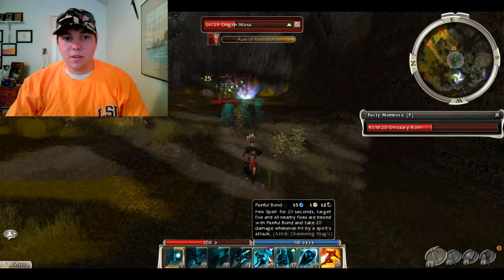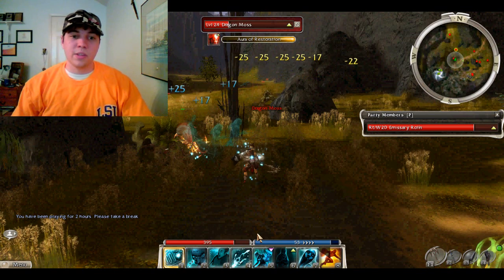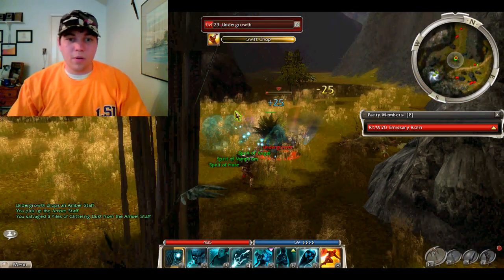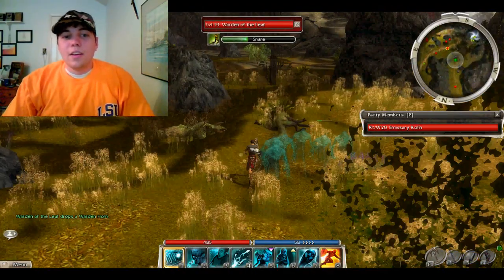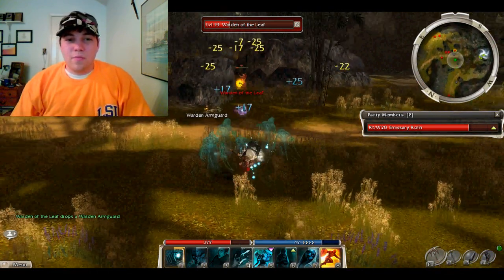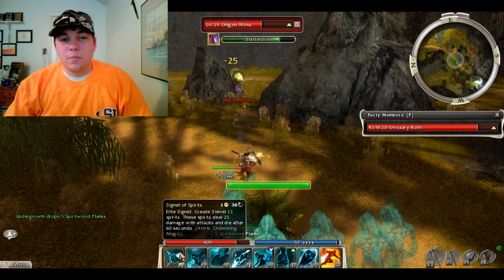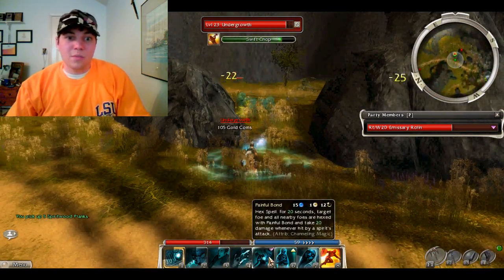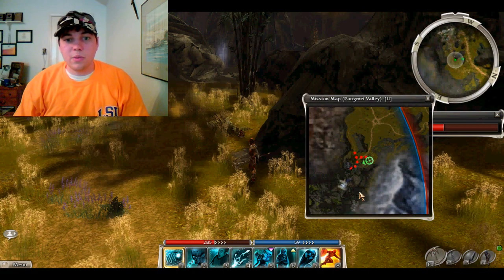Spiritwood Planks (09-06-2010)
Farming spiritwood in Pongmei Valley outside of Tanglewood Copse. Dropped by Dragon Moss and Undergrowth.

Nicholas the Traveler is collecting these for gifts for the week of September 6th, 2010.